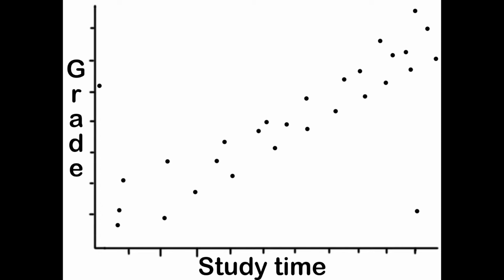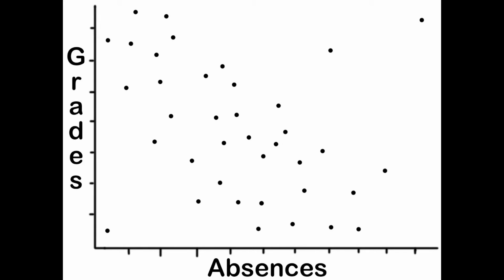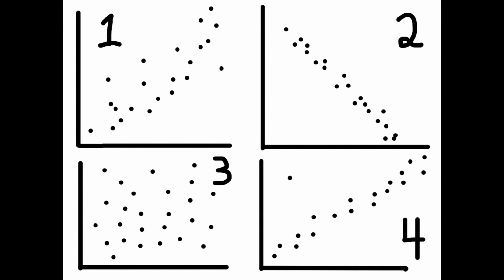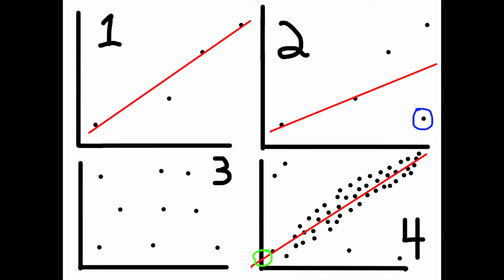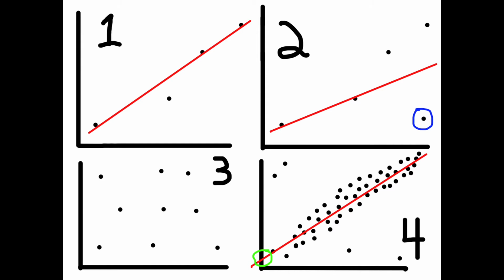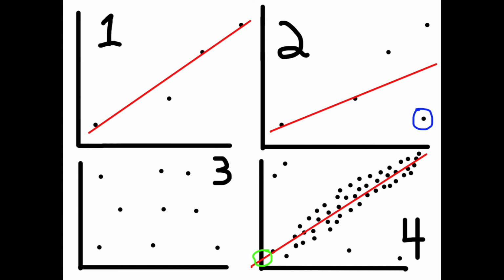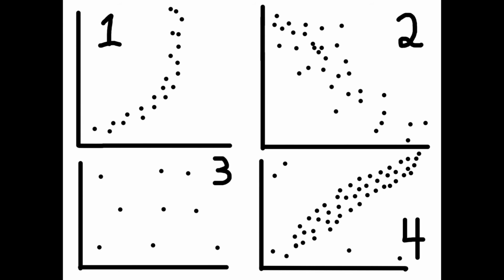Describing an accociation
Very education video on how to describe a dataset.